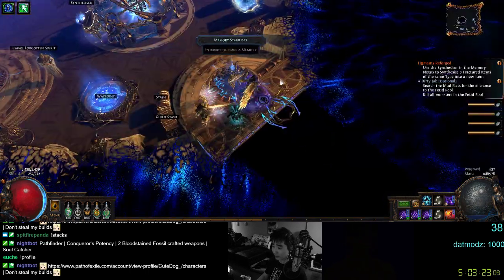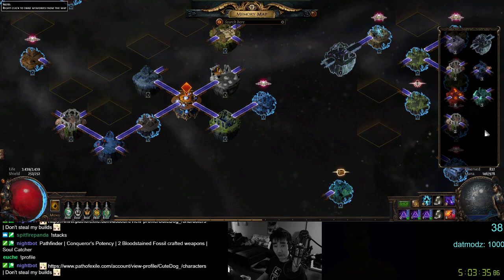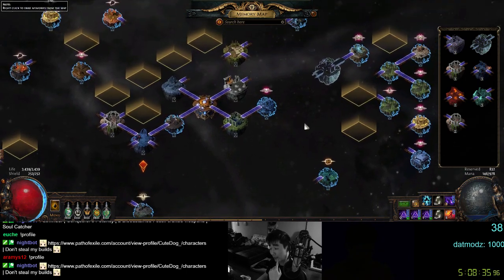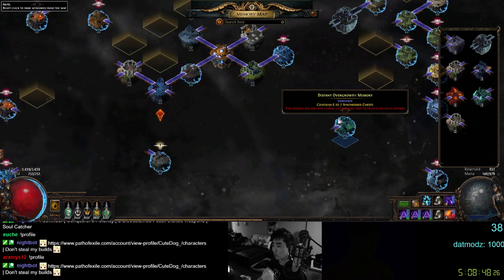[3.6] Synthesis Day 1 Thoughts, Criticisms, and Tile Strategy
some thoughts, i dont really know what im talking about though.